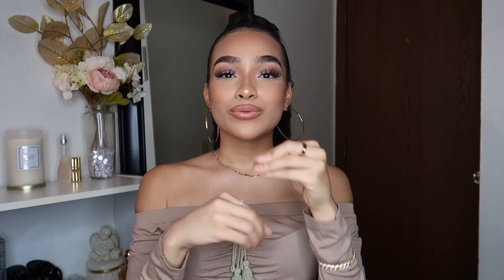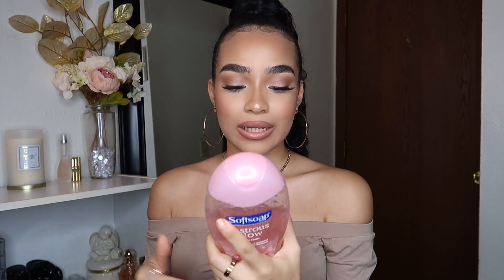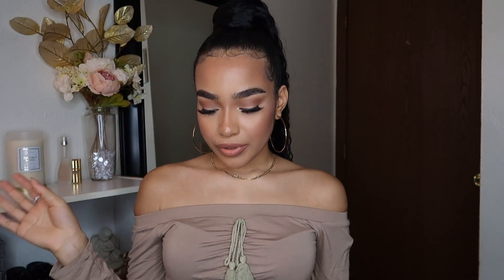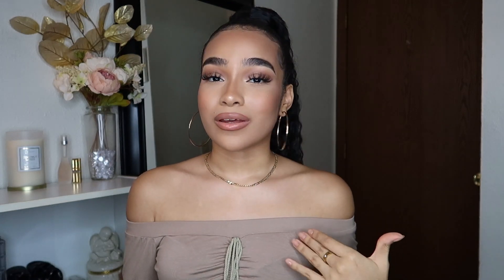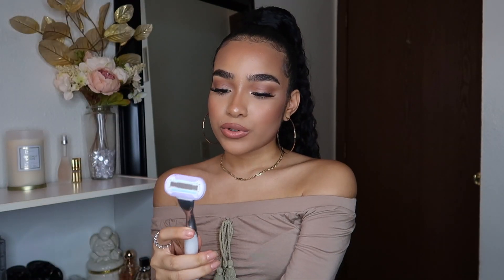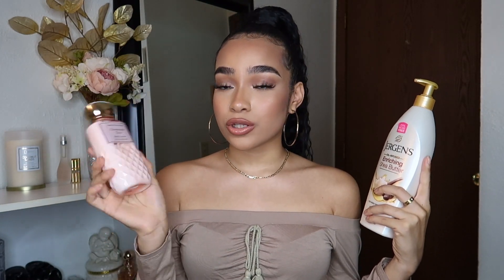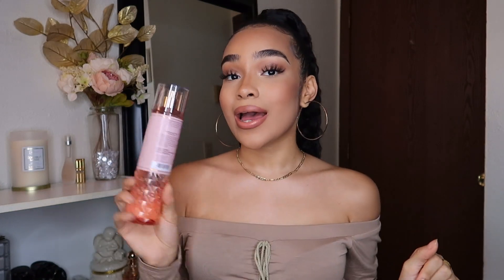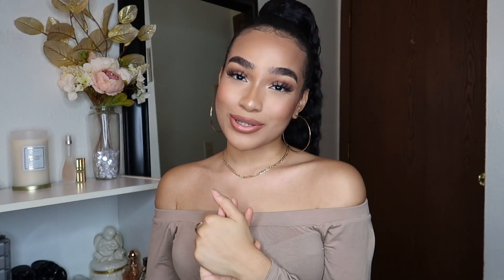MY SHOWER ROUTINE | FEMININE HYGIENE + SMOOTH GLOWY SKIN + HOW TO SMELL GOOD ALL DAY!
Hey my Harmonys! 👼🏽 In today’s video, I'm going to show you guys my shower routine that involves my feminine hygiene, shaving, getting smooth and glowing skin, and how to smell good ALL DAY!

BUY PRODUCTS MENTIONED HERE:
Body Wash
Victoria Secret Body Mist
Exfoliating Gloves
BBW Body Mist
BBW Body Lotion
Coconut Oil
Foot Scrubber
Jergens Shea Butter Lotion
Dove Soap Bar
Shaving Gel
RECENTLY UPLOADED:
Shop my favorite items on Amazon!
LET'S BE FRIENDS GIRL!!